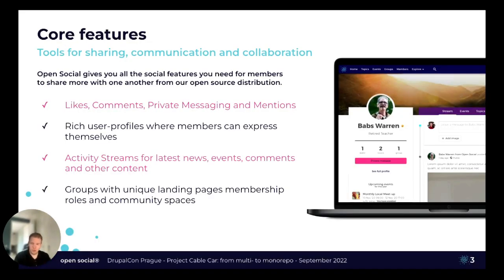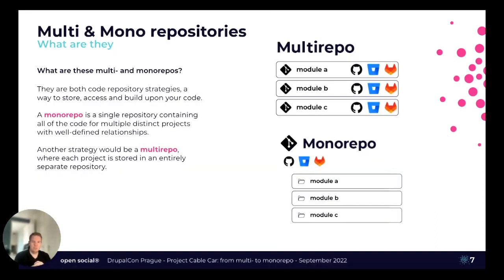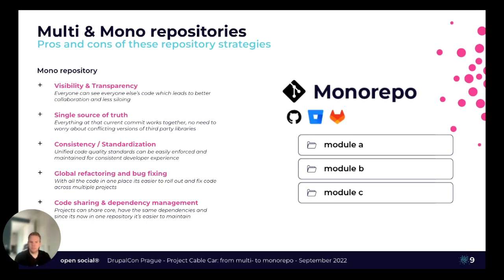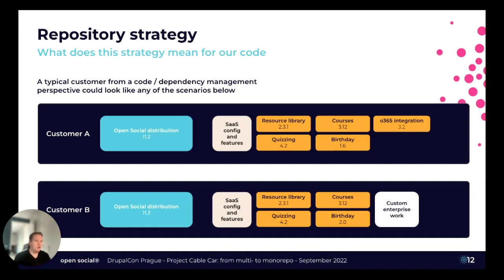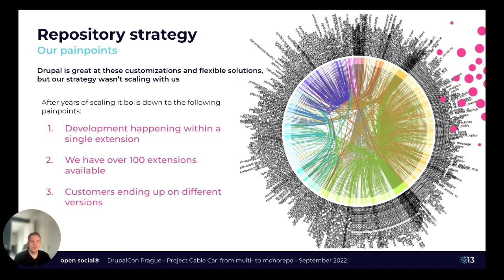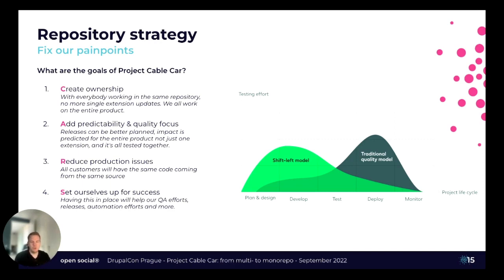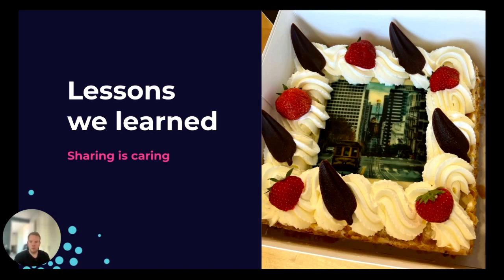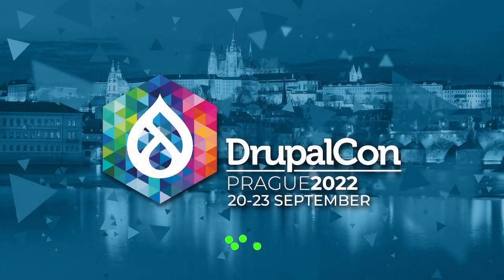MAKERS & BUILDERS - Project Cable Car: from multi- to monorepo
In this session I would like to cover project Cable Car.
A project where we have only just started, a project where we are moving our multi-repo towards a monorepo.

As Open Social we have an open core, meaning the core of our product is open source and we have some additional proprietary extensions on top of that.

We encountered some challenges with the pace of development, versioning, releases, sales and planning a monorepo sounds like an aspect that could help us with these painpoints.

In this talk I would like to cover:

- What are multi- & monorepos
- Why did we make this move, what are our painpoints
- What are the lessons we learned
- Where can we still improve

With these take aways I hope to give others insights on this transition and the things we encountered and why it may or may not be a good idea.